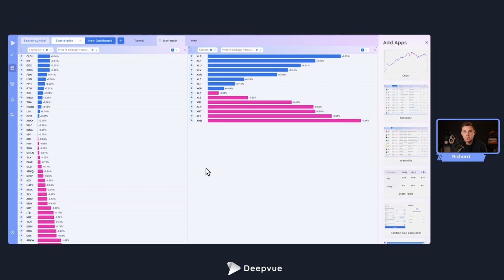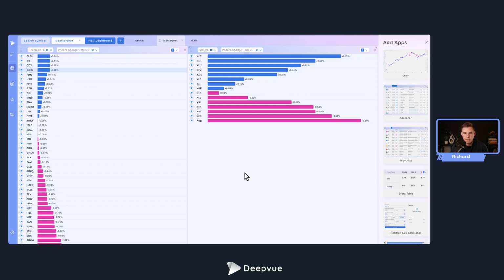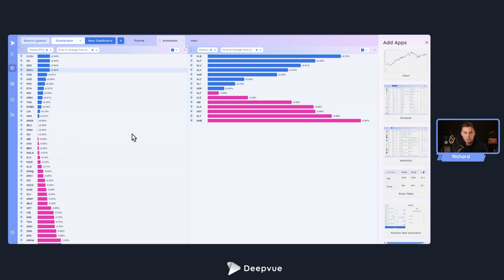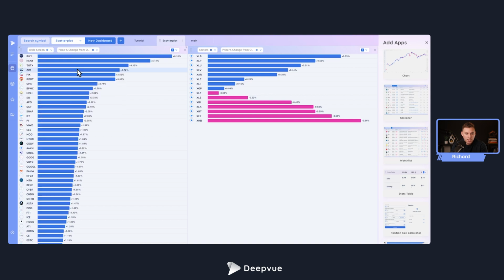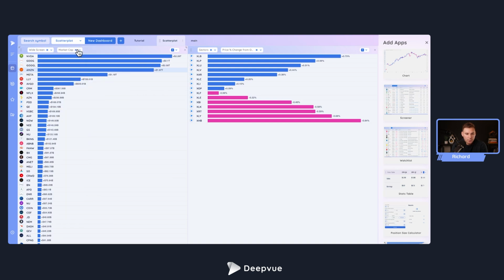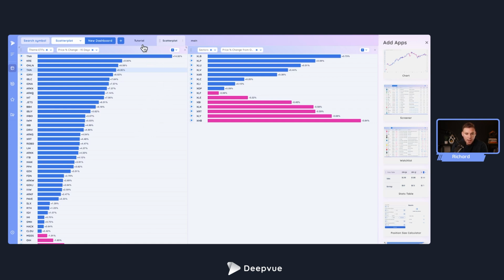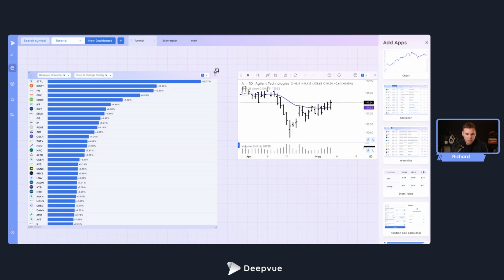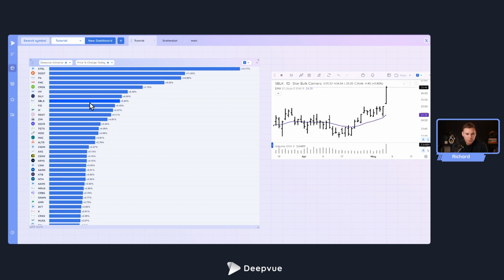The EASIEST Way to Spot Market Trends & Best Stocks (Deepvue Tutorial)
Want a faster way to identify market trends, sector rotation, and top-performing stocks or ETFs? Deepvue’s Performance Chart app gives you a powerful visual dashboard to track strength using price % change and other real-time data points—without flipping through charts manually.

In this quick tutorial, you’ll learn how to:
✅ Add the Performance Chart to your dashboard with one click
✅ Plot any data point (price % change from open, 15-day, etc.) against any screen or watchlist
✅ Track thematic ETFs, sectors, or custom watchlists visually
✅ Spot market rotation trends and strength themes instantly
✅ Link charts to jump from visual outlier to chart view seamlessly
✅ Use this workflow to save time in daily and weekend routines

Perfect for swing traders, position traders, and macro-minded investors who want fast clarity on where money is flowing and which themes are leading.

Timestamps
00:00 – Intro: What Are Performance Charts & Why They Matter
00:36 – Use Case: Thematic ETF Watchlist + Price % Change from Open
01:09 – Why This Is Faster Than Chart-by-Chart Rotation Tracking
01:38 – How to Set Up: Select a Screen or Watchlist for the Chart
02:07 – Plotting 15-Day Price % Change to Spot Trend Strength
02:43 – Add the App to Your Dashboard (Drag, Resize, Link to Group)
03:16 – Chart Linking: Jump from Heatmap to Charts Instantly
03:51 – Final Use Cases: Sector Rotation, Defensive vs. Aggressive Flows
04:19 – Wrap-Up, Feedback Invite & Deepvue Promo Reminder